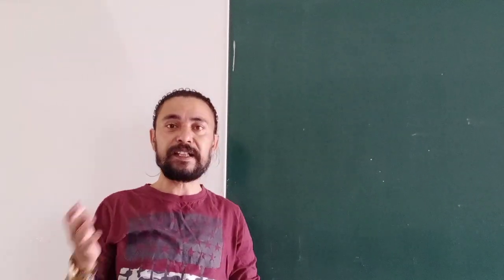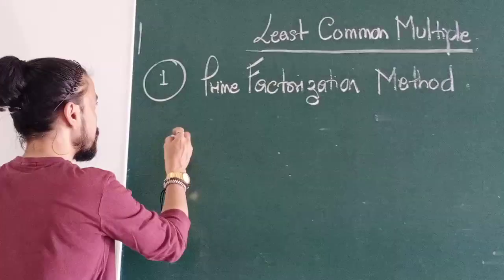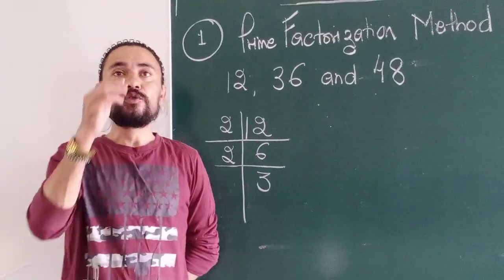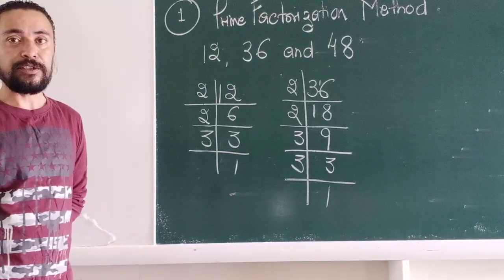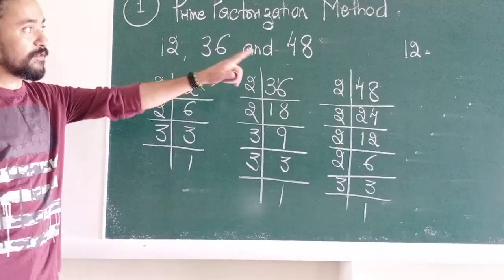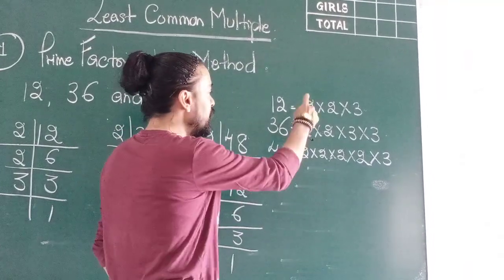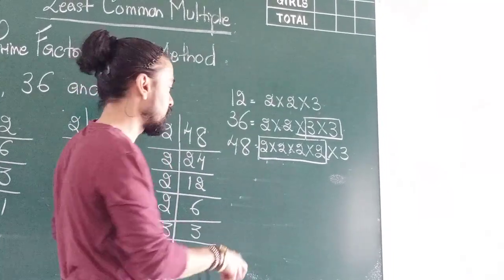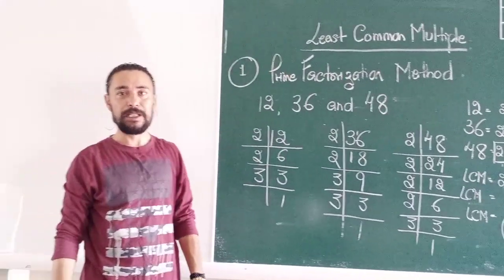LCM - Prime Factorization Method